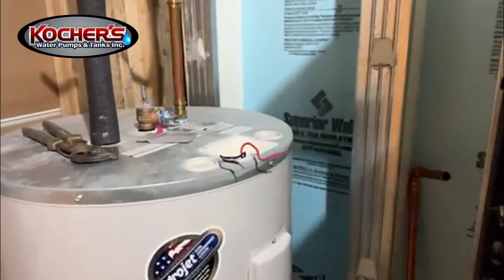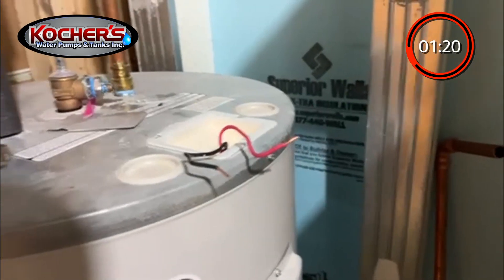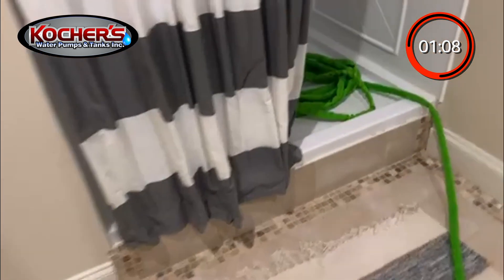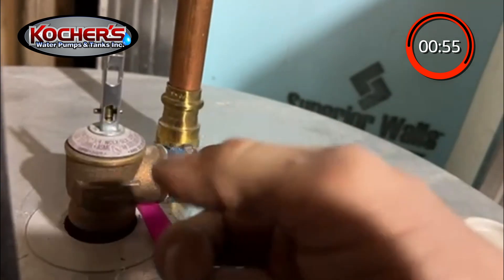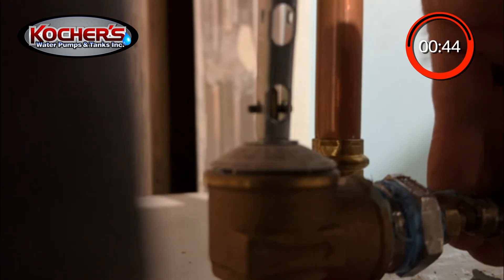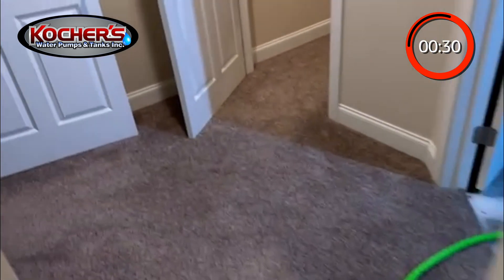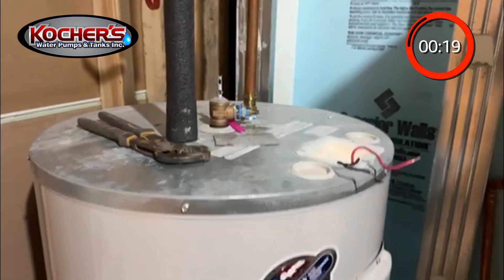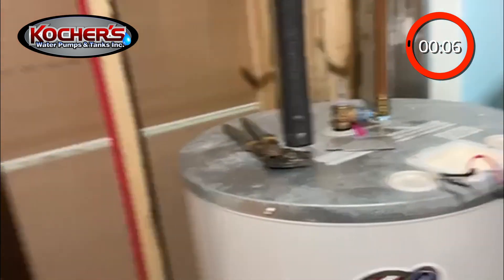How to Drain a hot water heater - Learn in 90 seconds